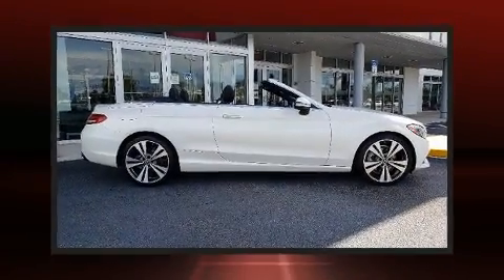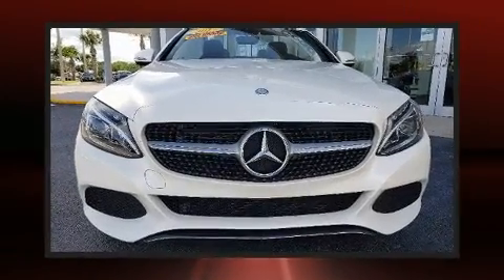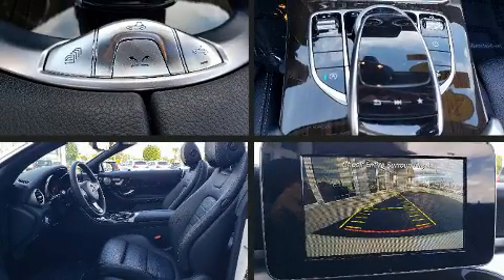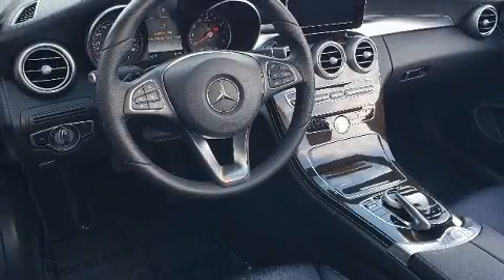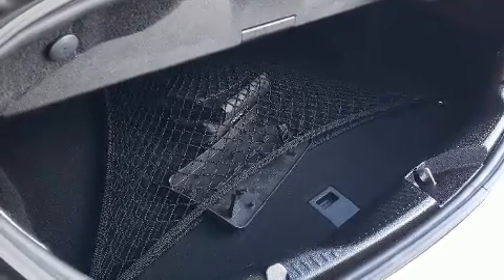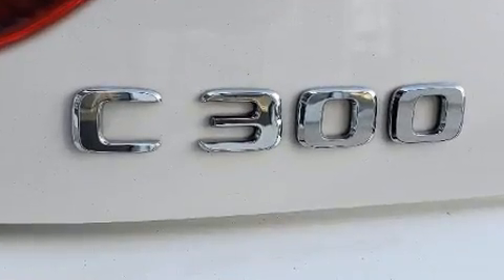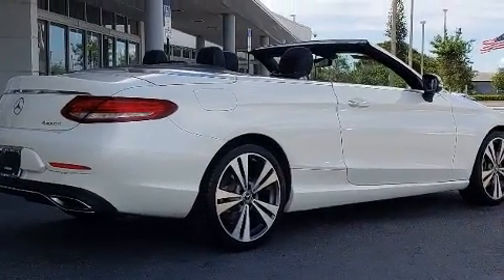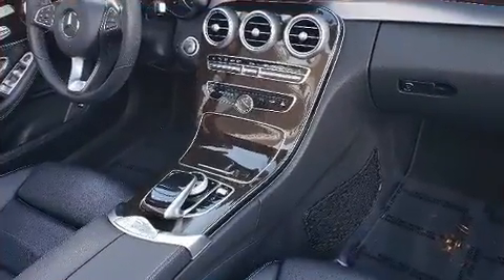2017 Mercedes-Benz C-Class C 300 4MATIC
4429 S US Highway 1

Come test drive this 2017 Mercedes-Benz C-Class. This 2 door, 4 passenger convertible just recently passed the 20,000 mile mark! Smooth gearshifts are achieved thanks to the 2 liter 4 cylinder engine, and for added security, dynamic Stability Control supplements the drivetrain. The engine breathes better thanks to a turbocharger, improving both performance and economy. Top features include rain sensing wipers, a power seat, automatic dimming door mirrors, fully automatic headlights, telescoping steering wheel, a power convertible roof, cruise control, and remote keyless entry. Everything is where it ought to be, from the dashboard controls to the door locks and window controls. Mercedes-Benz ensures the safety and security of its passengers with equipment such as: dual front impact airbags with occupant sensing airbag, head curtain airbags, integrated roll-over protection, traction control, brake assist, anti-whiplash front head restraints, a security system, an emergency communication system, and 4 wheel disc brakes with ABS. It also arrives with a Carfax history report, providing you peace of mind with detailed information. We have the vehicle you've been searching for at a price you can afford. Stop by our dealership or give us a call for more information.